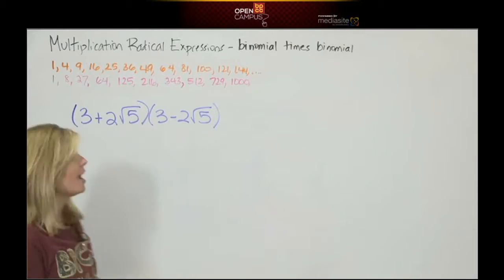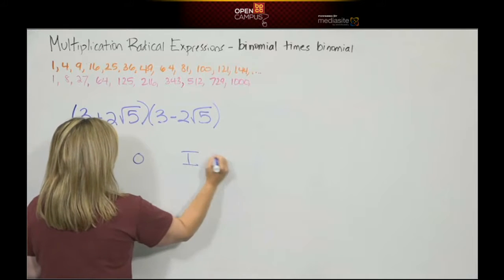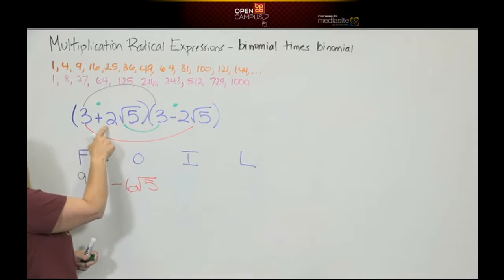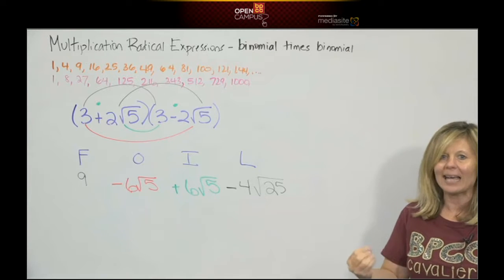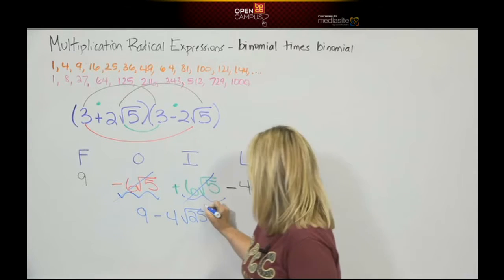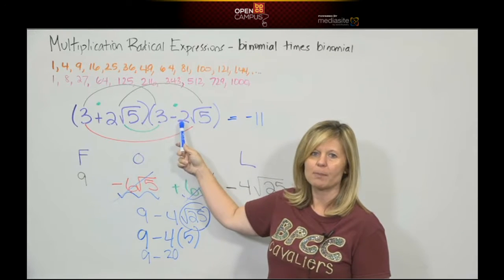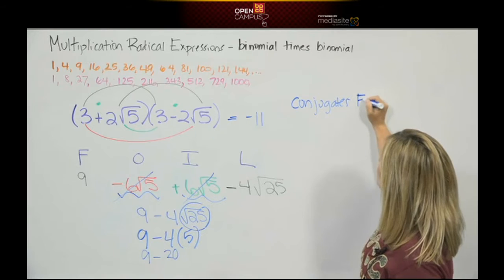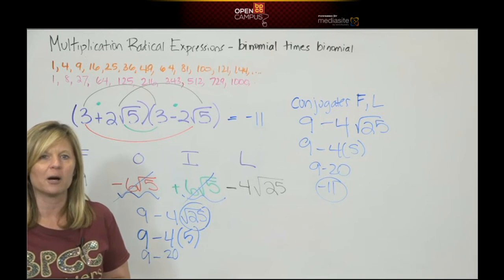14 8B Multiplication of Radical Expressions binomial times binomial